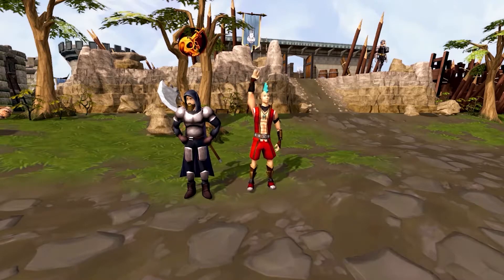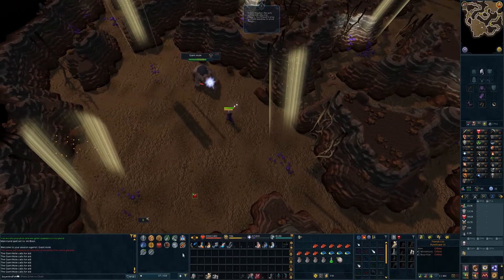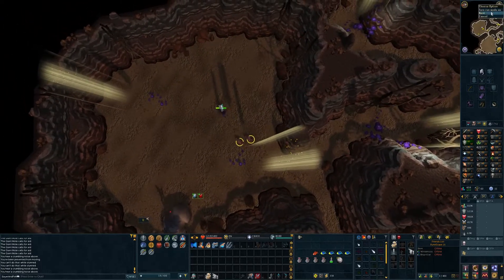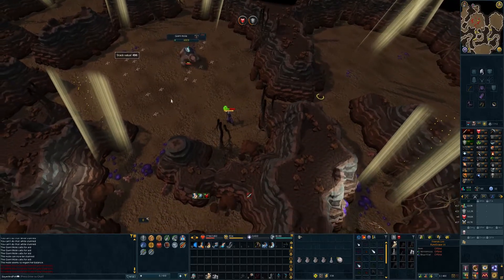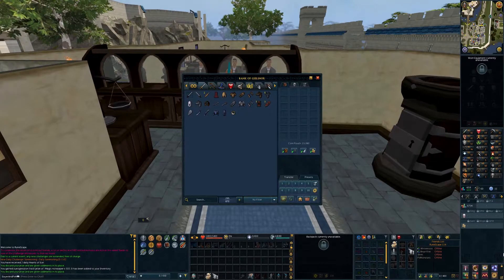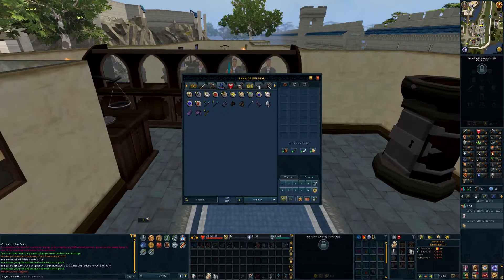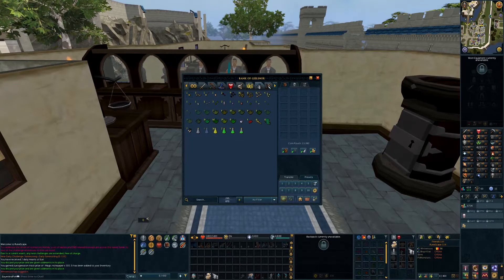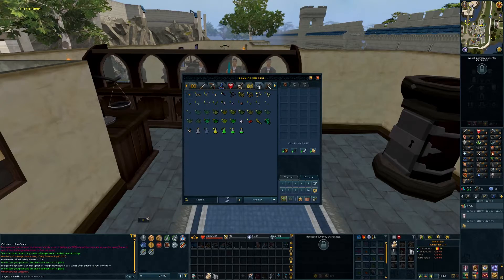BANK REVEAL!! - Slayer and PvM (#10) - Runescape 3 Challenge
Hi Everyone and welcome to my Slayer and PvM locked account!

We are essentially a runescape 3 ironman account but someone *points to self* forgot to set it up as an ironman!

Only drops from PvM Bosses and Slayer tasks will be allowed. Quest rewards are also allowed in most cases.
Ore can ONLY be gathered via stone spirits.

Shops Allowed
Sawmill - Slayer Shop - Tanner - Deaths Office - Self contained currency shops (shattered worlds, Dungeoneering etc) - Candle Shop - Rope Shop - Summoning Shop